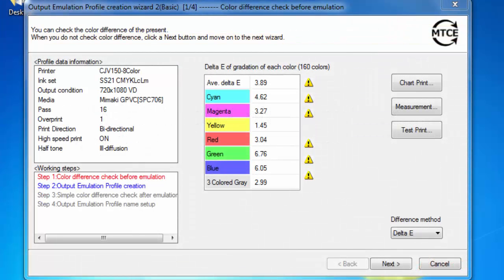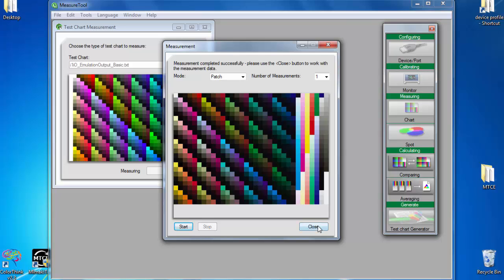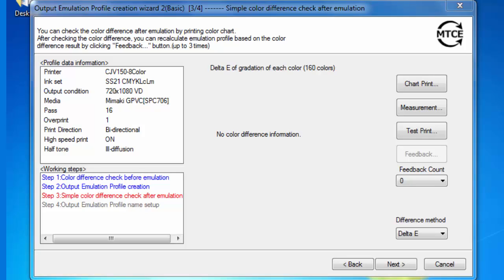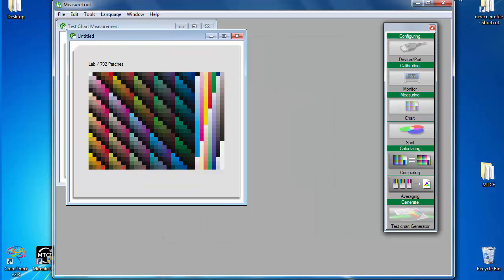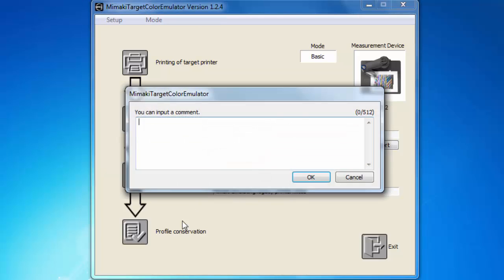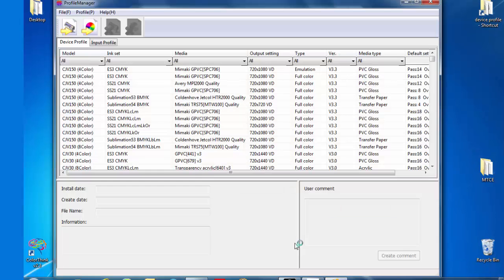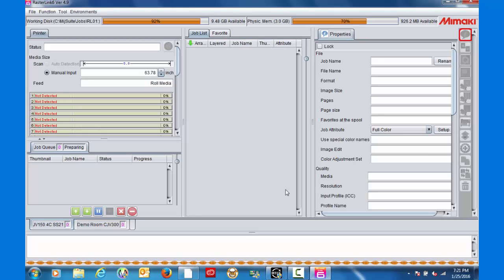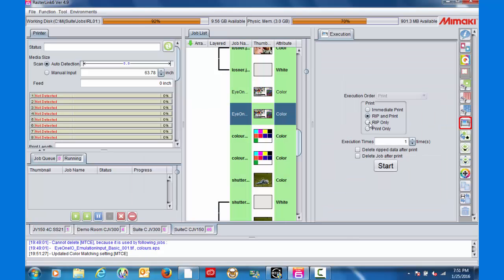Mimaki Target Color Emulator (MTCE) Full Training 2 of 2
Marc from Mimaki USA walks you through the process of using the Mimaki Target Color Emulator software.

The Mimaki Target Color Emulator (MTCE) enables users to emulate a target printer without advanced color management knowledge. The MTCE software guides users in creating a pair of emulation profiles for the Mimaki RasterLink RIP regardless of the target printer manufacturer, RIP, or ink set and without changing the workflow of the existing printer or RIP.